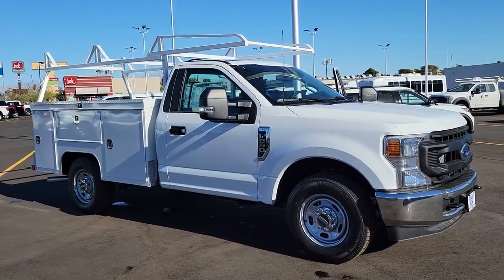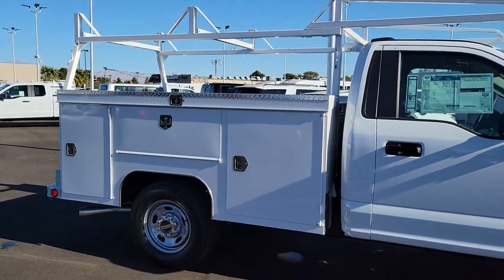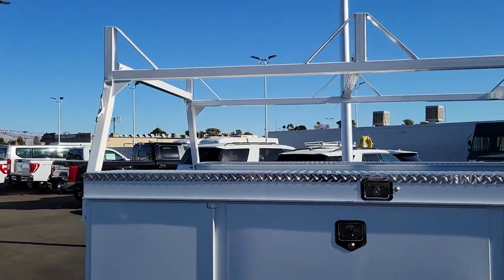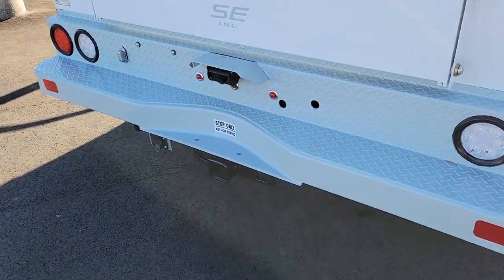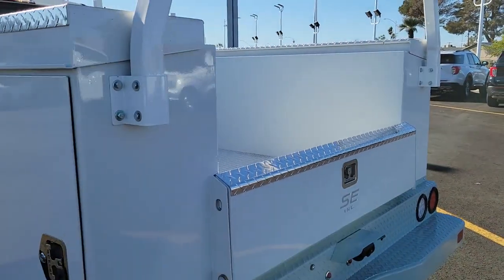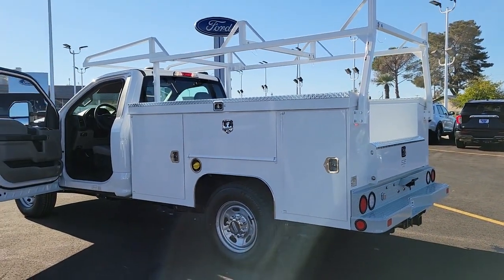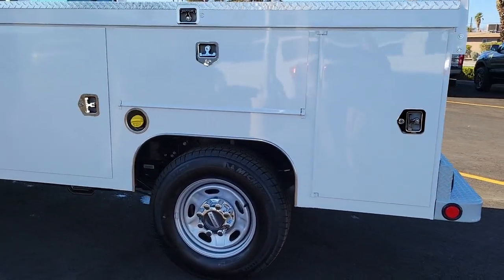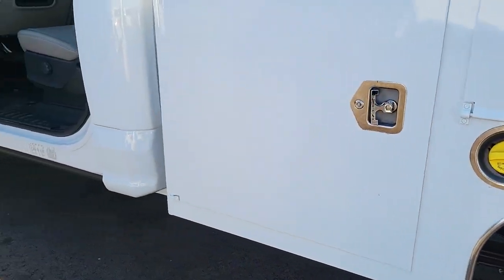New 2022 Ford F-250SD XL Las Vegas, Bullhead City, St. George, Havasu, Pahrump, NV 00192906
Oxford White New 2022 Ford F-250SD XL available in Las Vegas, Nevada at Friendly Ford. Servicing the Bullhead City, St. George, Havasu, Pahrump, NV area.

Friendly Ford
660 N Decatur Blvd

Oxford White 2022 Ford F-250SD XL RWD 6-Speed Automatic 6.2L V8 EFI SOHC 16V Flex Fuel